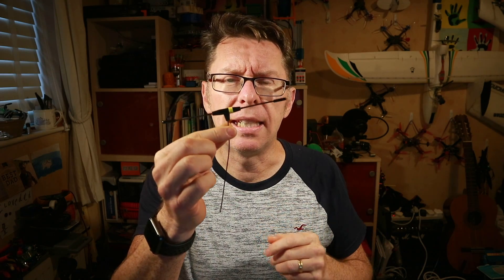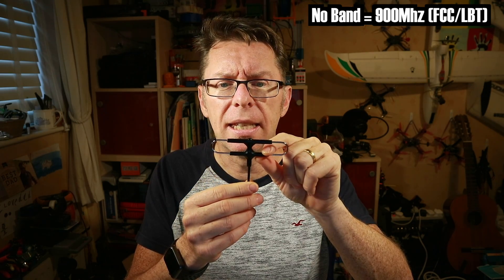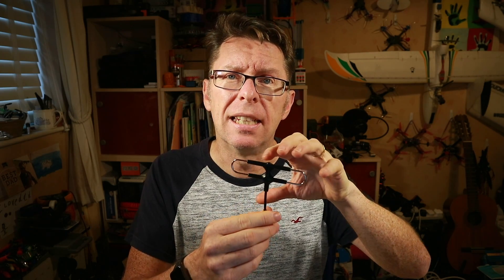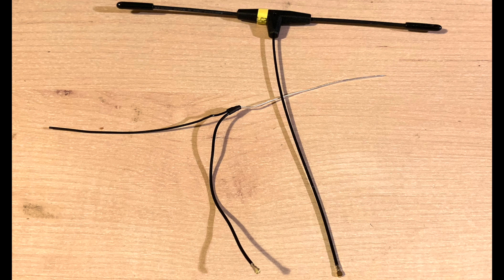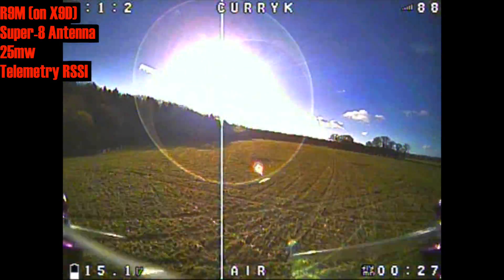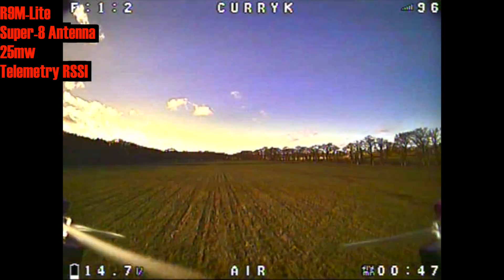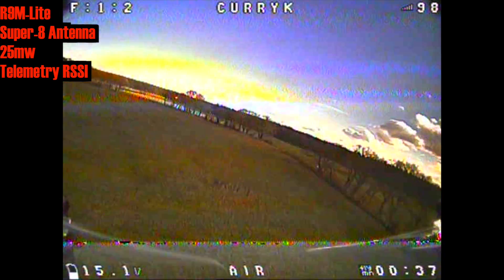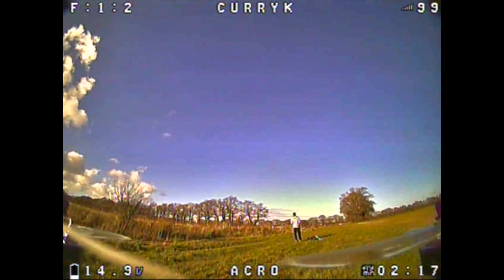Testing the FrSky R9 T-Antennas and explaining the coloured bands for different regions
We've got a T-Antenna for the R9MM, so let's compare it to the stock ones.  WIth some confusion about which Super-8 antenna is what, I'll explain what the coloured bands mean, and what it means if you don't have one !

I'd normally give an affiliate link here, but both Gearbest and Banggood look like they've got the old 900Mhz stock, so I would shop around for the tuned ones for your region.  But if you want to help me out and support my cause, then take a look at my support page (linked below) :)